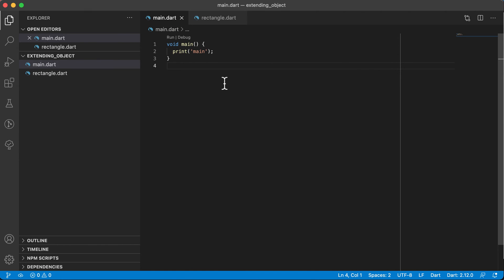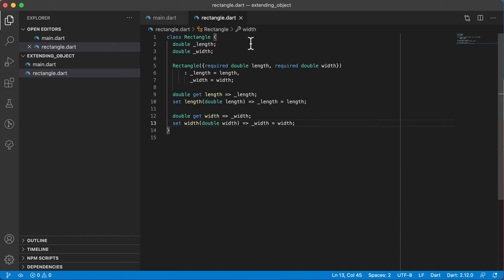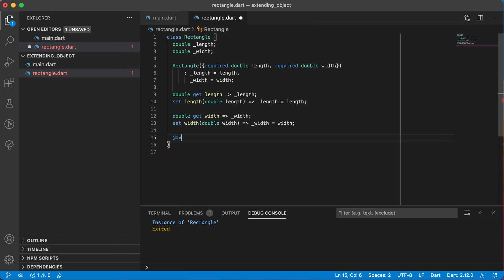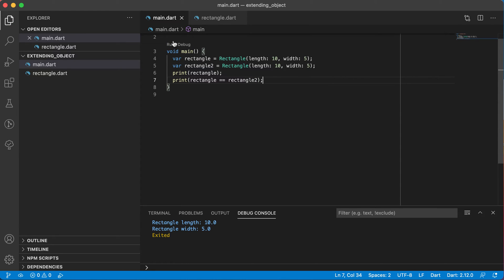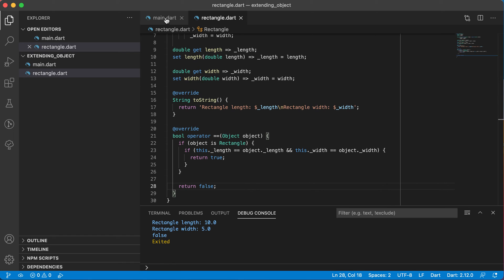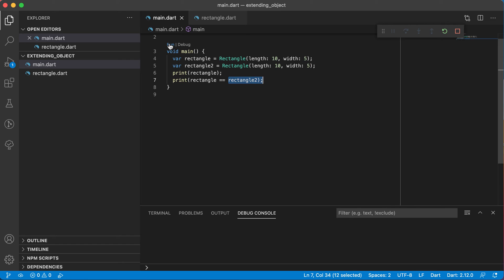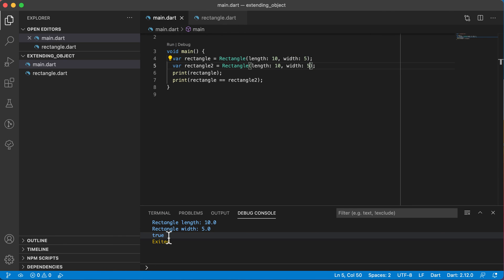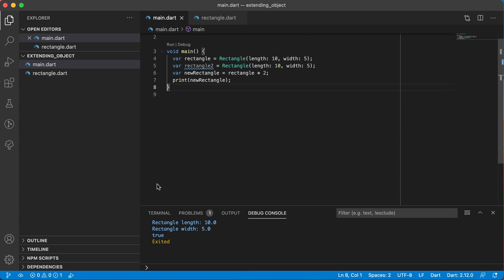Dart Classes - Overriding the toString() method and == operator of the Object class.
In this video we look at overriding the toString method as well as the == operator of the Object class (base class of all classes in Dart). We also look at how to add your own operator for your class.